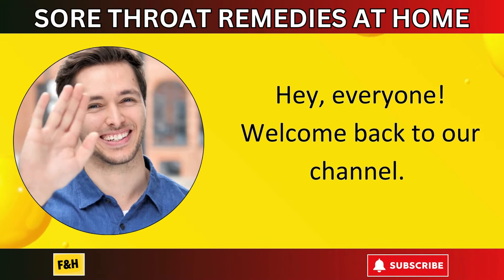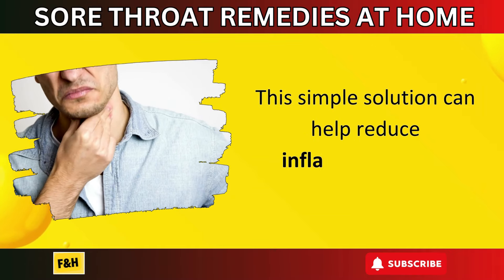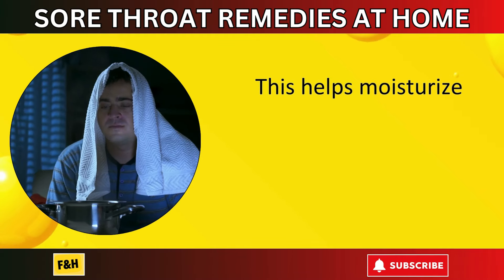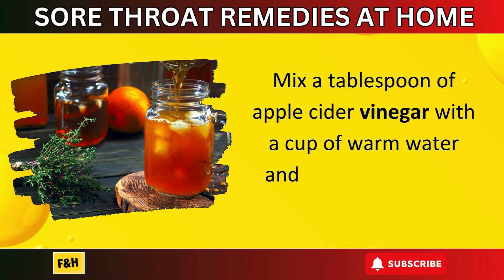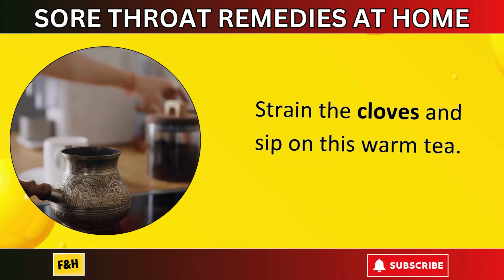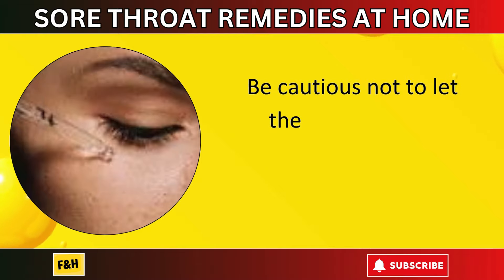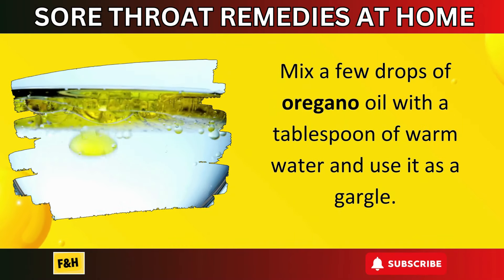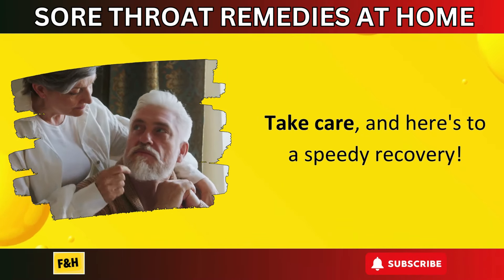16 Sore throat remedies at home | How to treat sore throat at home | Strep Throat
16 Sore throat remedies at home | How to treat sore throat at home | Strep Throat
Welcome to our ultimate guide on treating sore throats naturally! In this video, we will be sharing 16 highly effective home remedies that can provide soothing relief for your sore throat. Whether you're experiencing a mild irritation or battling with strep throat, these remedies are here to help. From simple, readily available ingredients to easy-to-follow techniques, we've got you covered.

Discover a wide range of natural remedies including herbal teas, gargles, steam inhalation, and more. We will dive deep into each remedy, explaining the science behind its effectiveness and providing step-by-step instructions on how to use them safely at home. These remedies are not only convenient and budget-friendly but also focus on supporting your body's healing process holistically.

Our experienced team of health enthusiasts and medical professionals have extensively researched these remedies to ensure their efficacy. By following our ultimate guide, you can find the relief you need while avoiding harsh chemicals or unnecessary medications.

Remember, it's always important to consult with a healthcare professional if your symptoms persist or worsen. But with our comprehensive guide, you can empower yourself to take control of your own health and alleviate the discomfort of a sore throat naturally.

Don't let a sore throat limit your activities or disrupt your day-to-day life. Take the first step towards healing by watching this video and trying out these 16 effective home remedies. Put an end to the misery of a sore throat and embrace a wellness-focused lifestyle.

video title: 16 Sore throat remedies at home | How to treat sore throat at home | Strep Throat